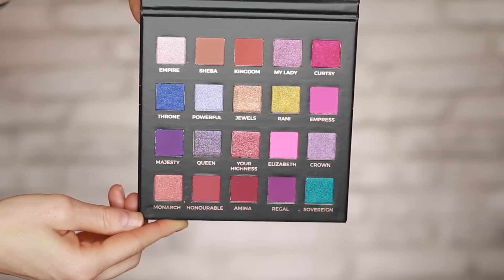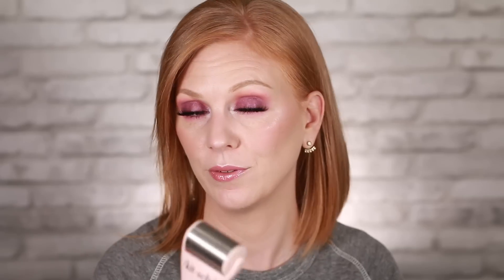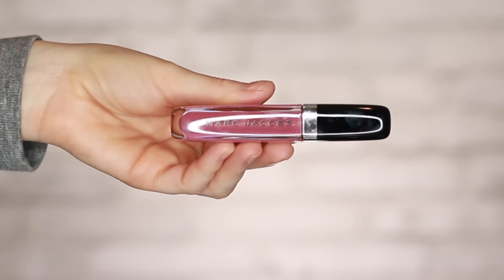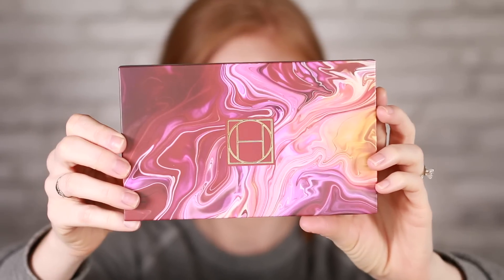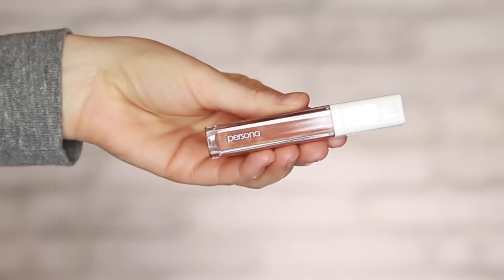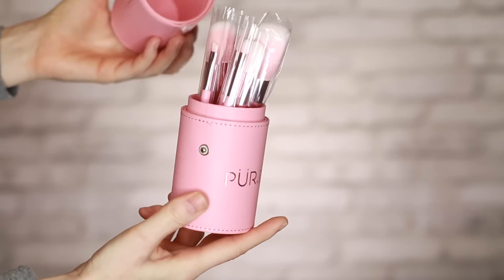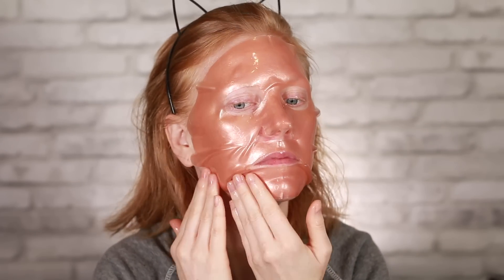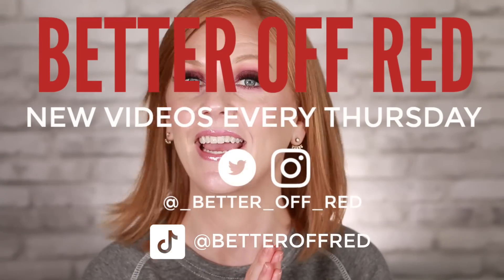SEPTEMBER BOXYCHARM BATTLE | BOXYLUX VS PREMIUM | BETTER OFF RED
Boxycharm has come through BIGLY this month, friends!  In this month's battle, I'm comparing the BoxyLuxe vs BoxyPremium.  It's goooooooood!!

Susbscribe to Boxycharm today!

Products mentioned:

SAVE 20% WITH CODE BOXY20 (9/1/20 - 10/7/20)

🌟 Ole Henriksen - Phat Glow Facial $50
SAVE 15% WITH CODE BOXYCHARM (8/1/20 - 10/8/20)

SAVE 30% WITH CODE EHBOXY30 (9/1/20 - 10/15/20)

SAVE 15% WITH CODE BOXYCHARM15 (9/1/20 - 10/7/20)

🌟 Marc Jacobs - Enamored Hi-Shine Lip Lacquer (Allow Me) $29

SAVE 15% WITH CODE BOXYBABE15 (9/1/20 - 10/7/20)

🌟 Kate Somerville - Exfolikate $85
SAVE 20% WITH CODE BOXYCHARM20 (9/1/20 - 10/7/20)

🌟 Fenty Beauty - Killawatt Foil Freestyle Highlighter $36

SAVE 25% WITH CODE CHARMER25 (9/1/20 - 10/7/20)

🌟PUR Cosmetics - Signature 12-Piece Brush Set $49

🌟 111 Skin - Rose Gold Brightening Facial Treatment Mask Pack $135
SAVE 10% WITH CODE 111BC (9/1/20 - 10/7/20)

KVD  Vegan Beauty - Brow Struck Dimension Powder (blonde) $48

Arches & Halos Hold Tight Water Resistant Gel Clear $9.99

Let's be internet friends!

Ana Luisa Jewelry, starting at $39.

Affordable luxury eyeshadows!

Best makeup brushes ever!
SAVE 10% on your purchase with code: SARA10

Gallery-wrapped Pet Portraits!
SAVE 15% on your purchase with code: BETTEROFFRED15

Save 20% with code BETTER20

Motion graphics by Tag Giesleman